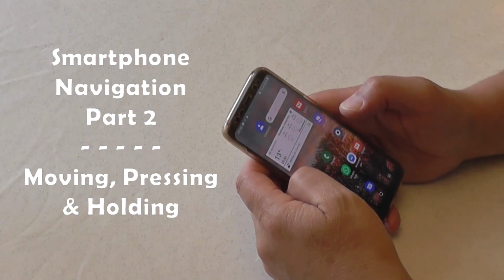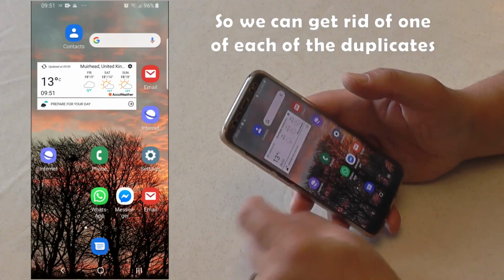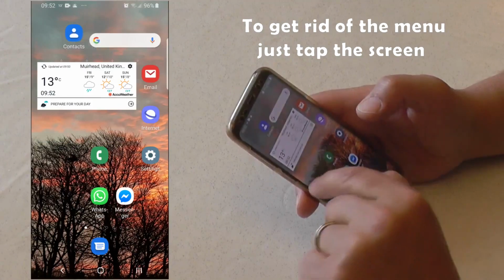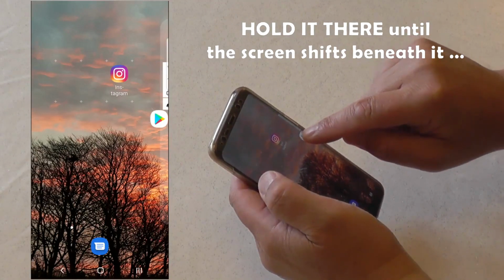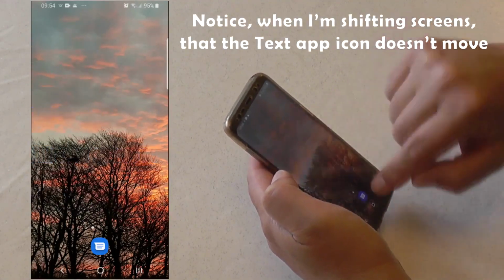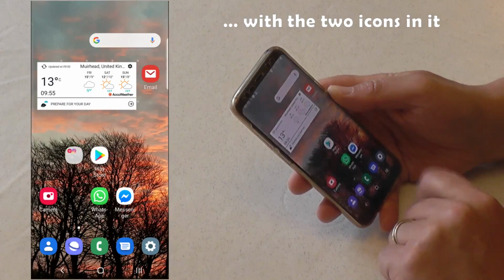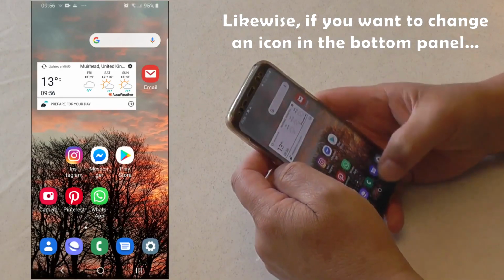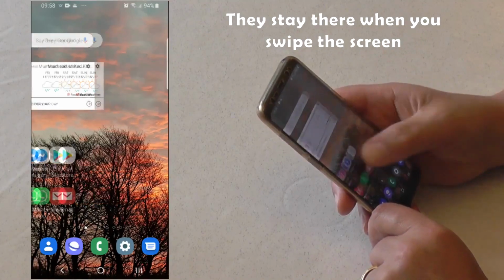Navigating an Android Phone (Part 2)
Demonstration of more tips to help you navigate your Android phone.

This video and others were made as part of the Digital Irvine Project (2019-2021) to help people who want to build their confidence using mobile devices.